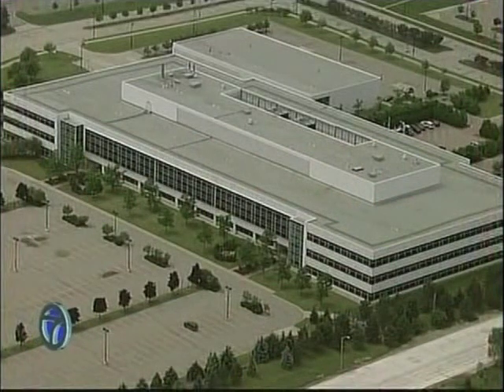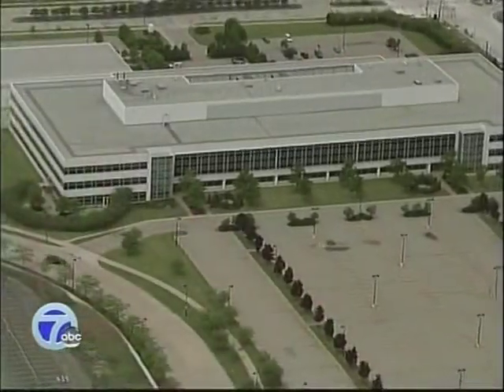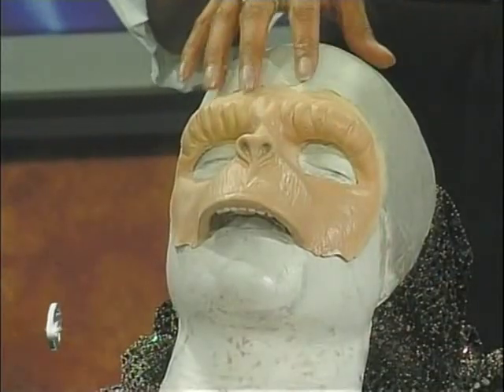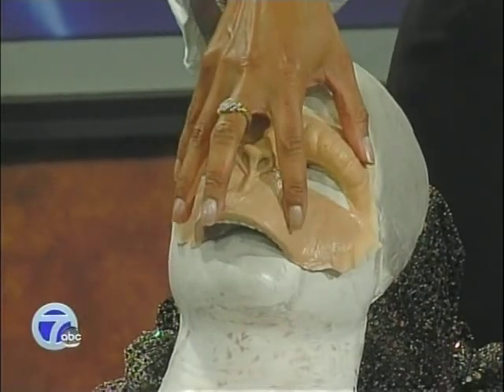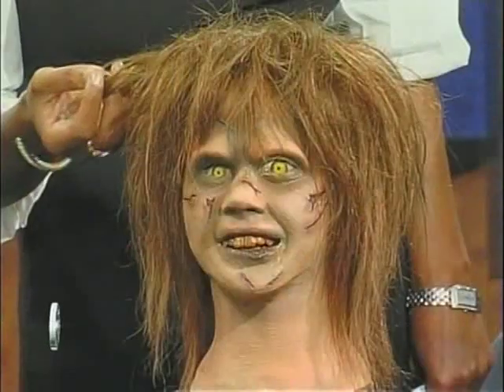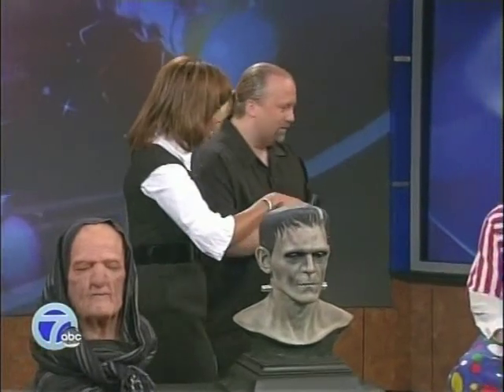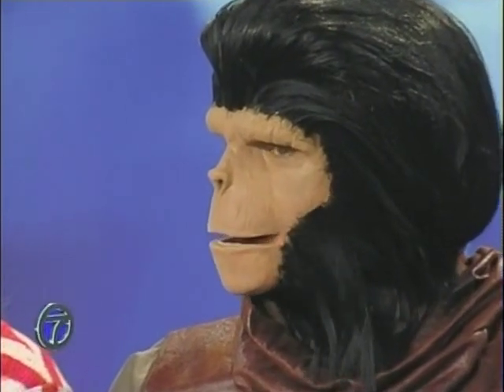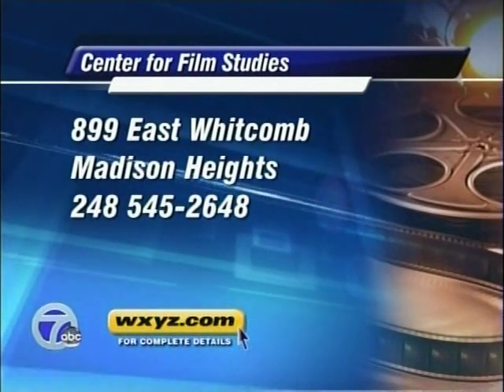CFS on ABC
CFS on local ABC News